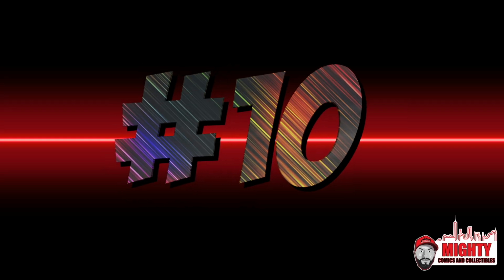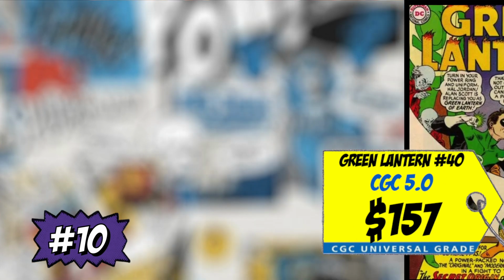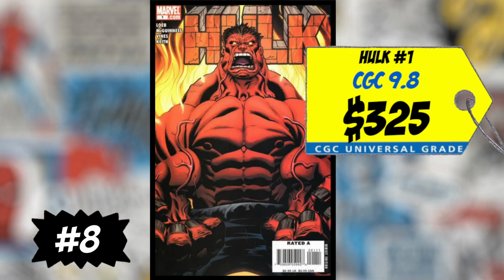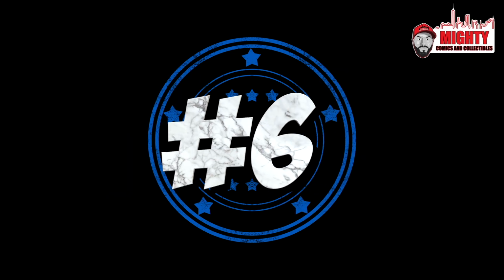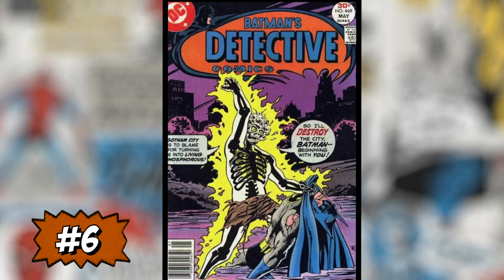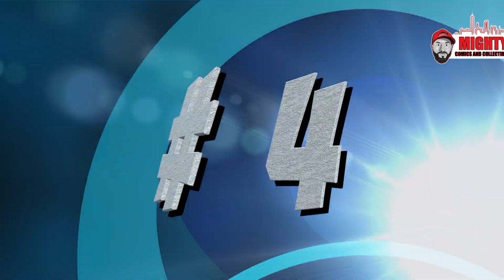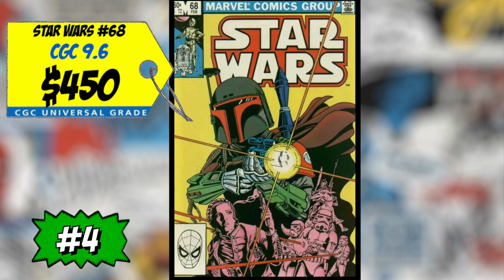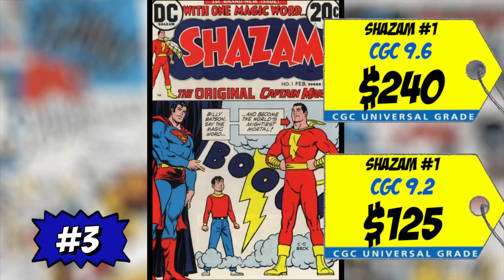The 10 Hottest COMICS on the PLANET | Hot 10 Comics of the Week Breakdown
TOPIC:  In this breakdown i give sales data on the 10 hot comics according to the key collector app